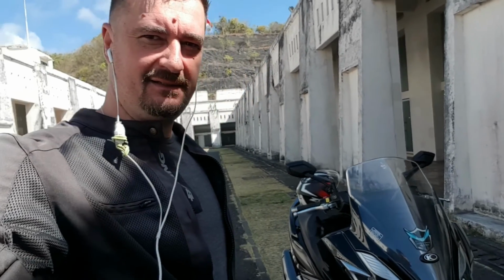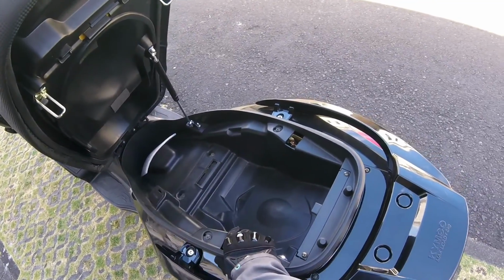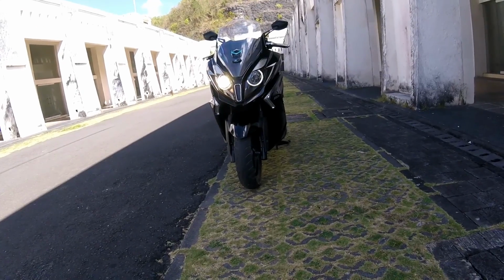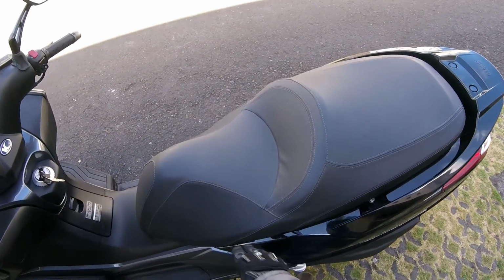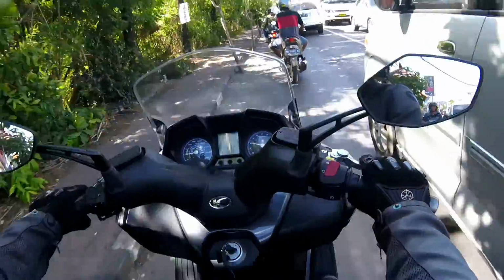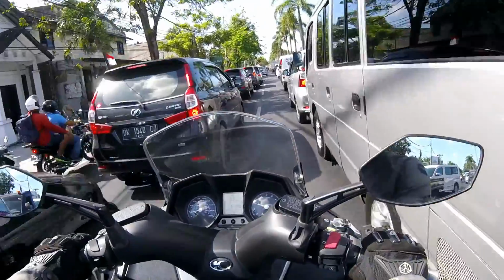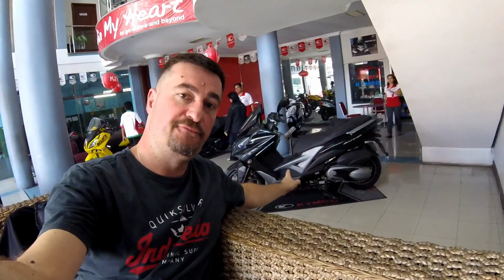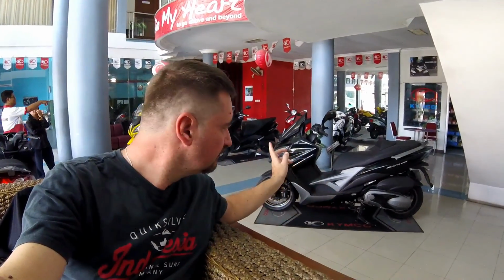Kymco Downtown 250cc test ride and review